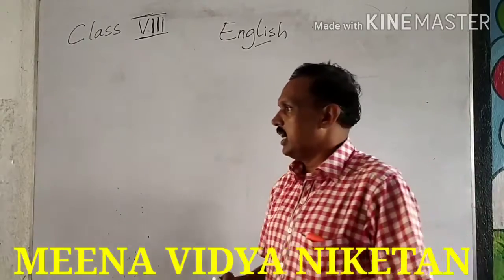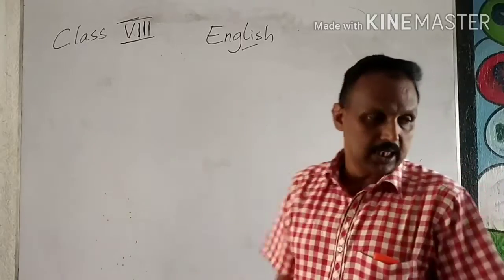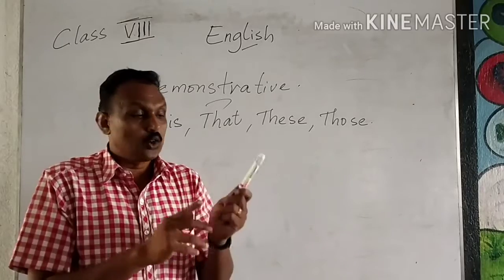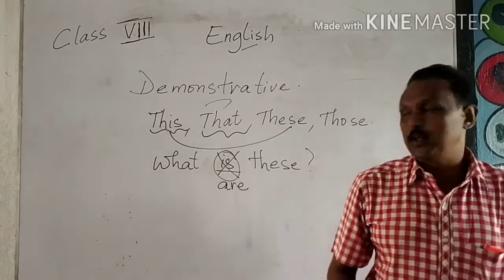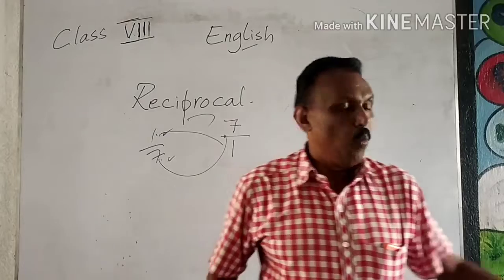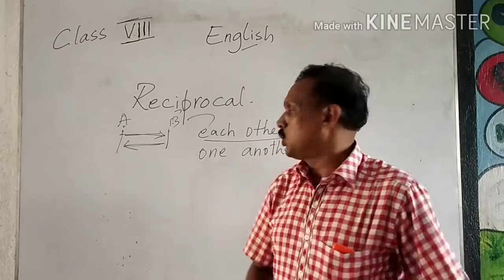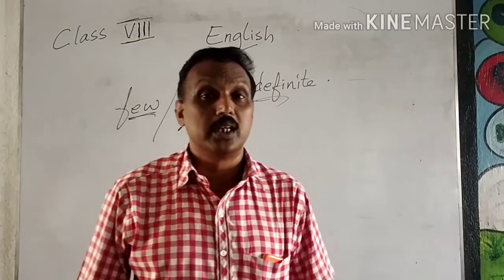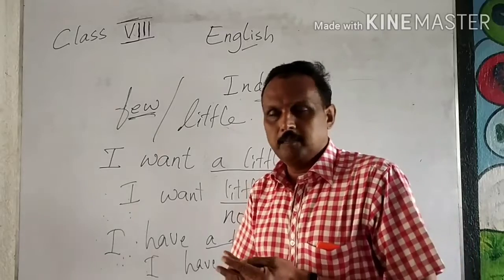Class - 8 ( English Grammar)